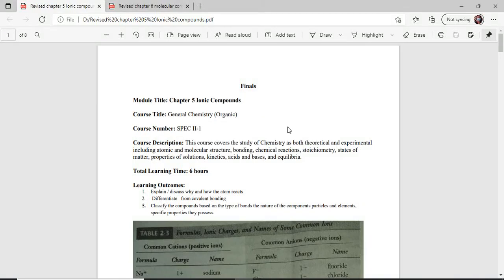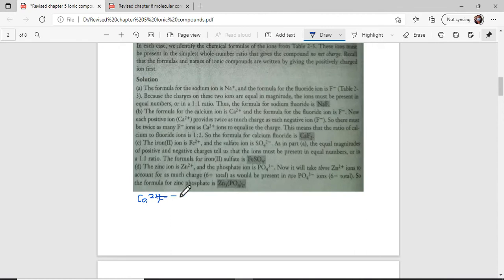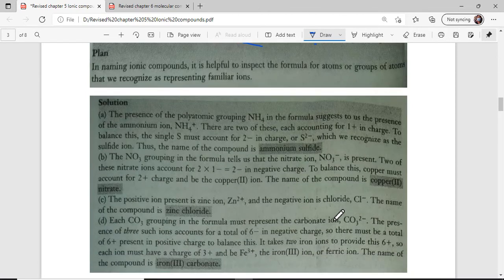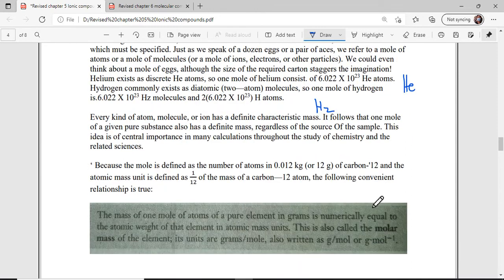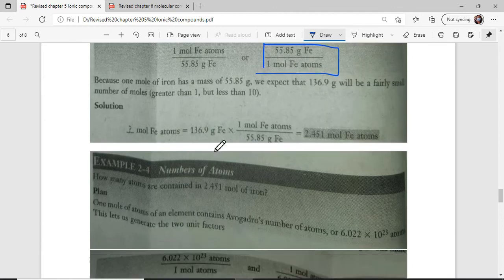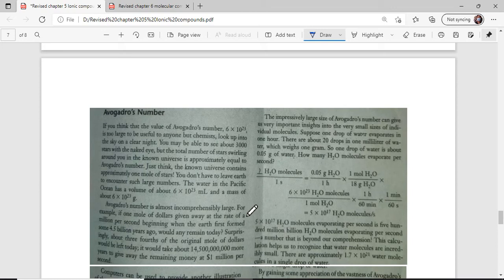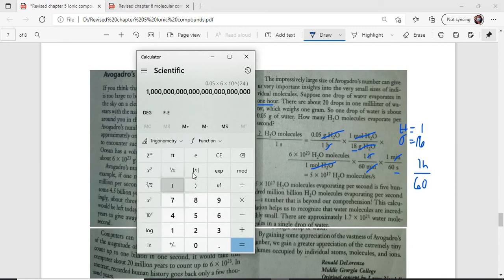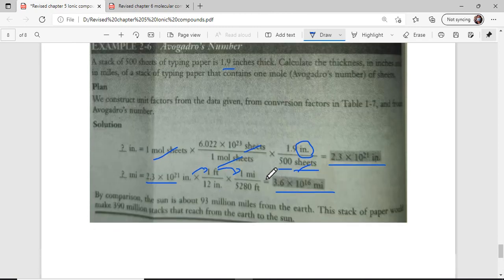SY21-22 GC C5